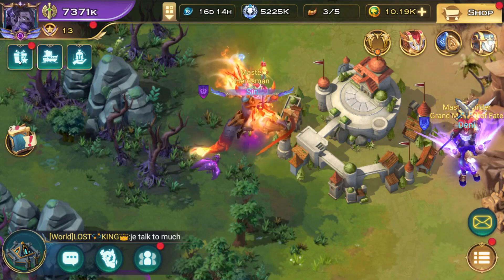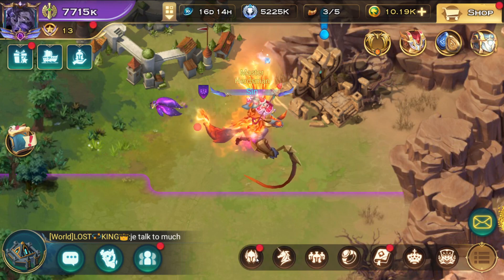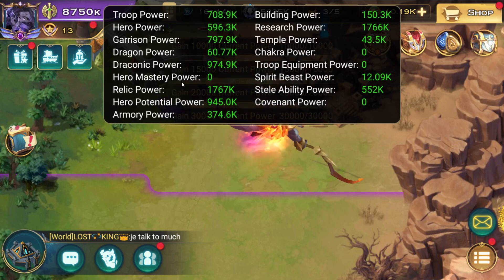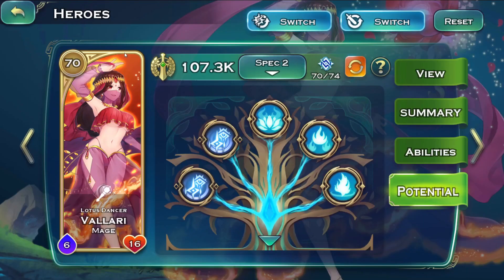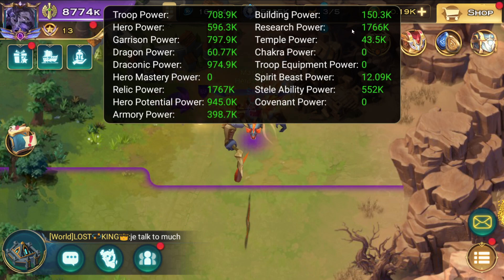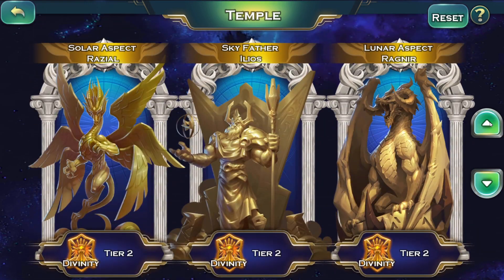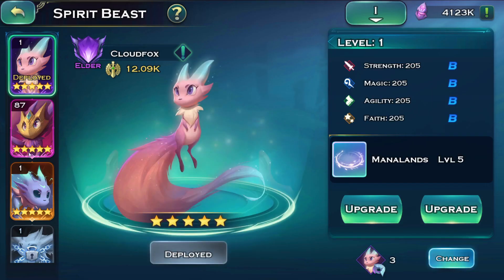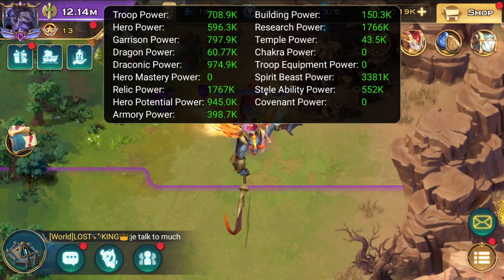Power Prizefight Guide / Tips - Art of Conquest